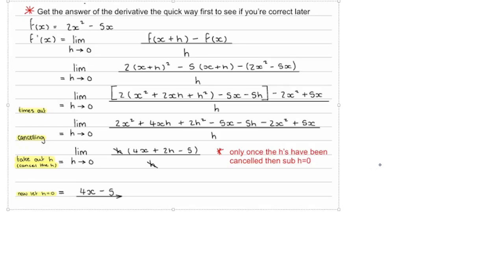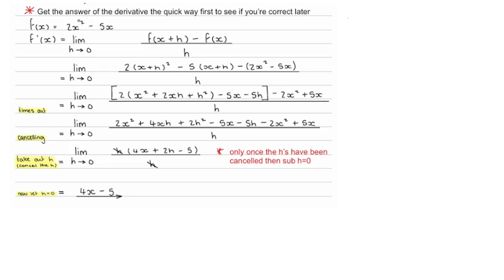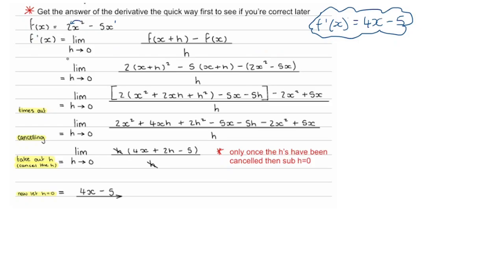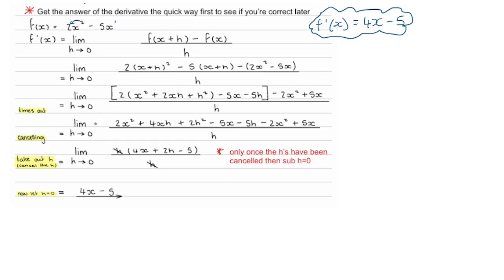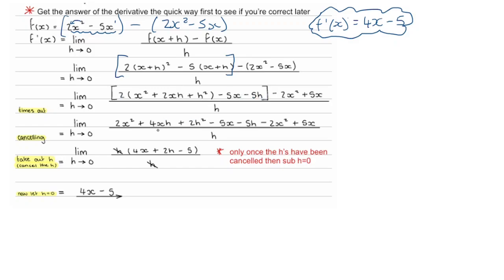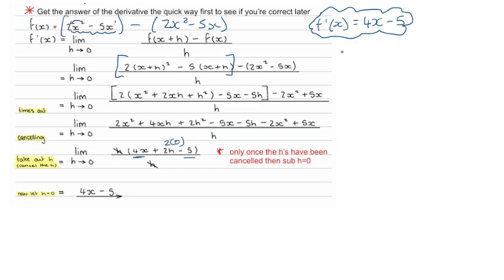Calculus Grade 12 first principles intro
This is a must see video to gain a basic understanding of what first principles is and how to utilise it to answer questions.